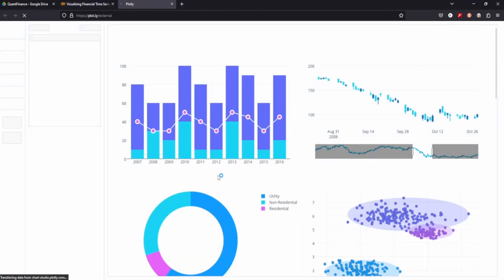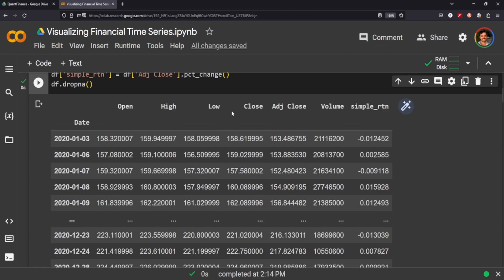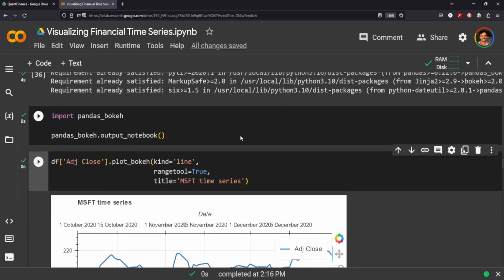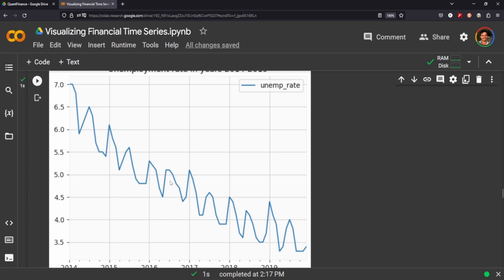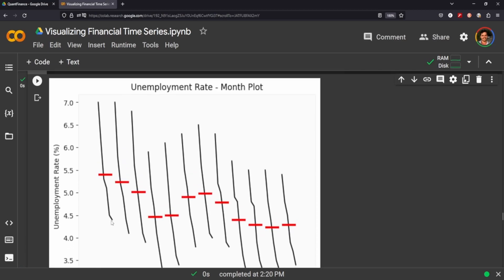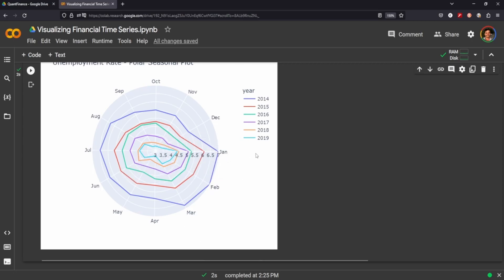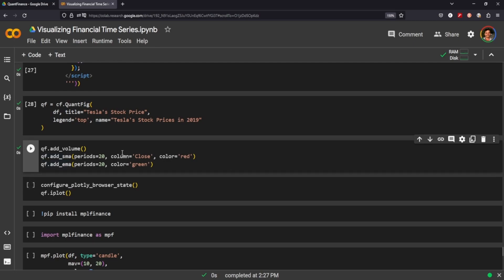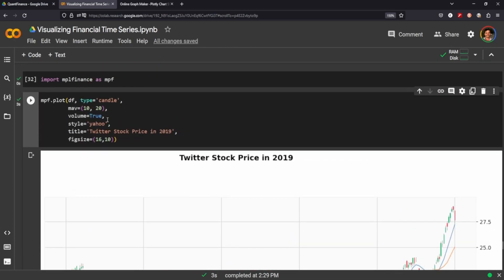Learn to Plot Financial Charts: Candlesticks & More in Python (Beginner Tutorial)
CHAPTERS
Basic Visualizations - 2:00
Basic Interactive Plot - 3:30
Seasonal Plot - 4:38
Polar Plot - 9:21
Candlestick Charts - 10:35

Keyword for the algorithm: Learn how to make financial graphs like candlesticks and line charts for timeseries analysis in an investing context for stocks and other economic data in a time series manner finance visualizations in python data science quantitative finance visualization